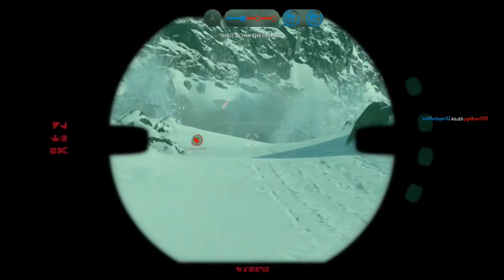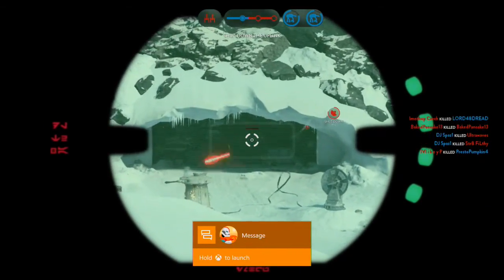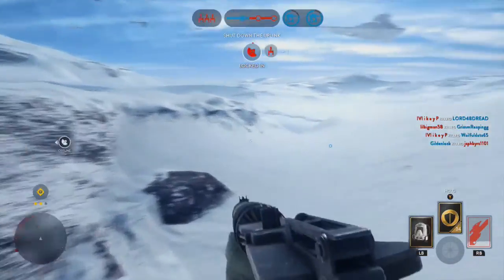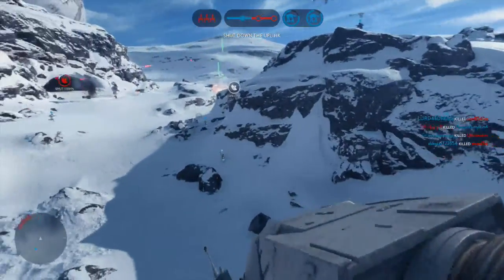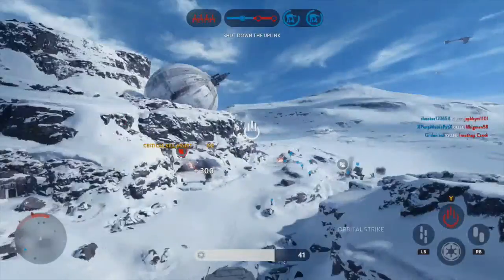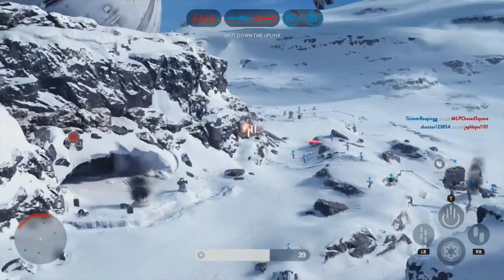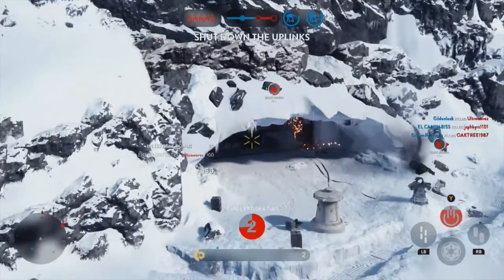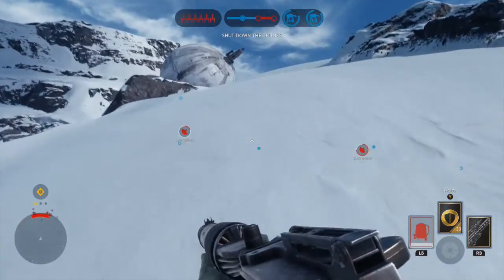45 kills on hoth (loss) with commentary - Star Wars: Battlefront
That day I was just a shameful kill hoarder. Never again. Well maybe again.